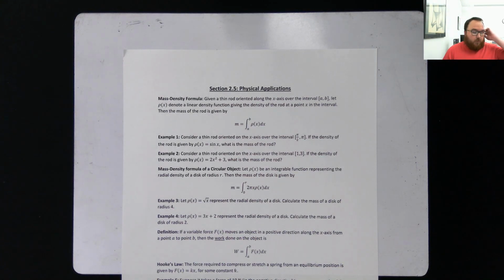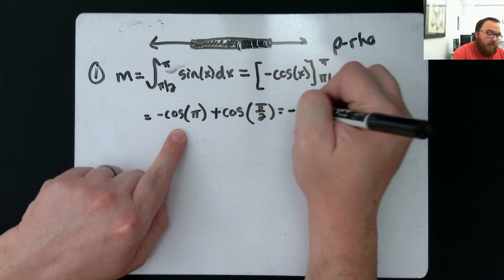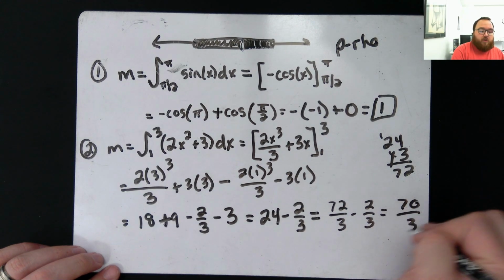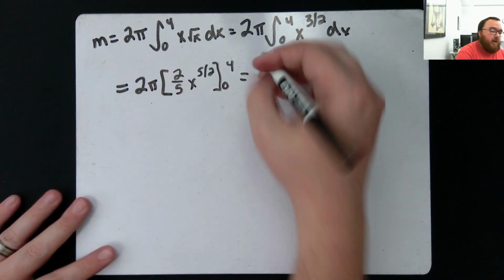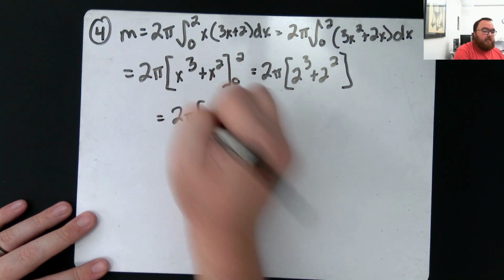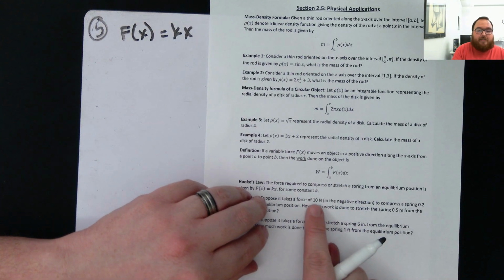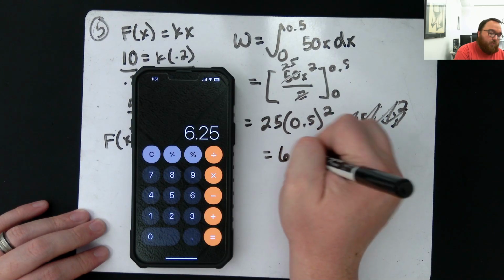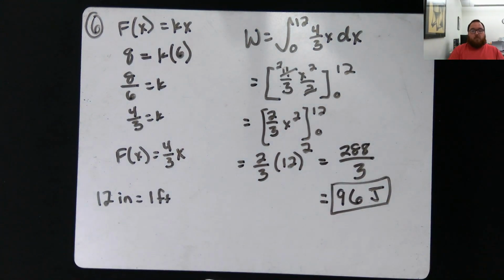Physical Applications of Integrals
In this video, we discuss some physical applications of integrals. These include finding the mass of a thin rod on the x-axis, finding the mass of a disk-shaped rod on the xy-plane, and finding the amount of Work needed to stretch a spring to a certain length. This includes an introduction to Hooke's Law.